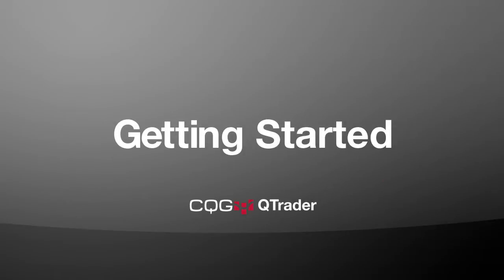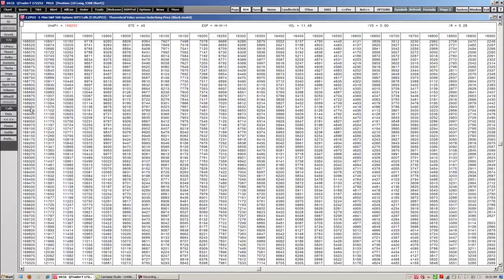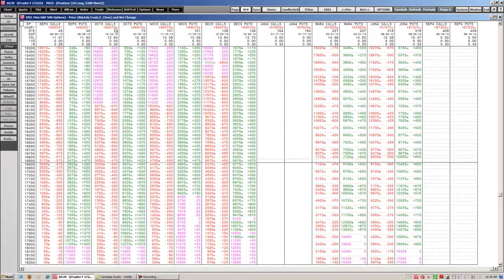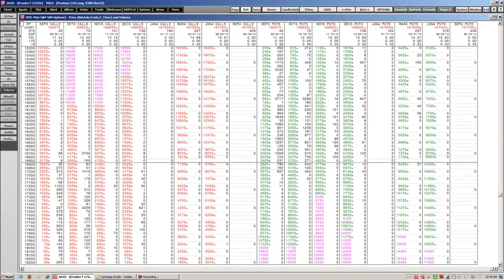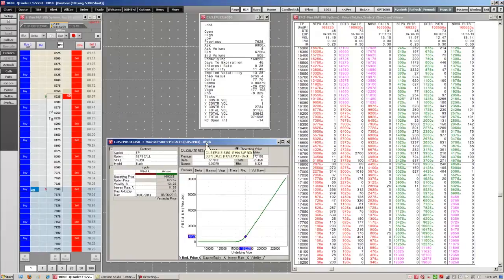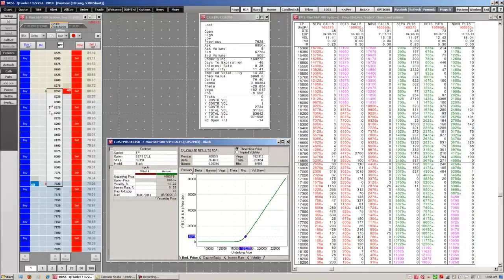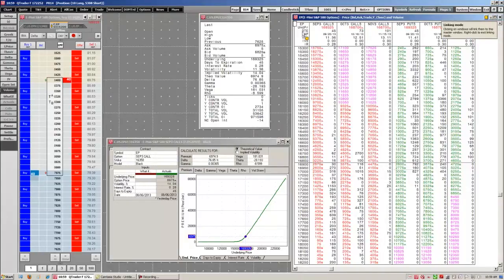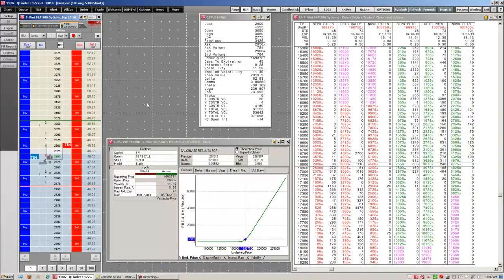CQG QTrader Options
CQG QTrader offers powerful trading tools and technical analysis features to trade and monitor the markets.

In this video, learn about the option functionality and Options Calculator and how to adjust the call options and trade on specific options.